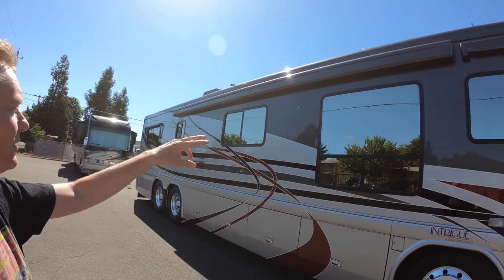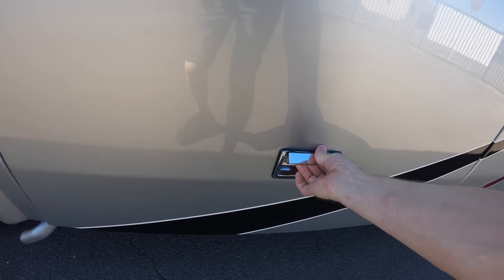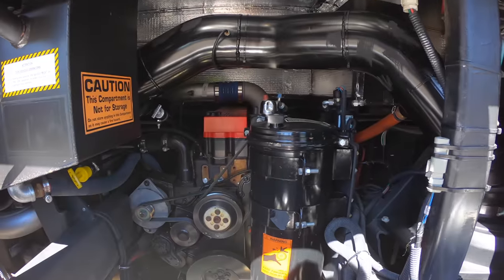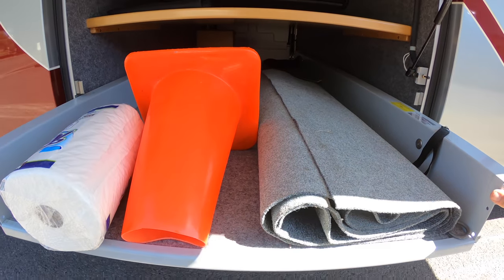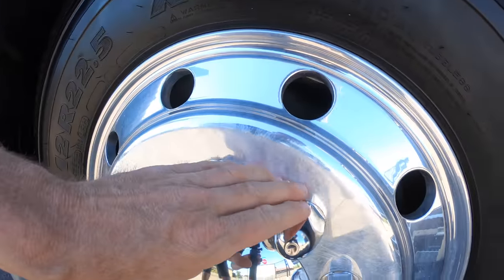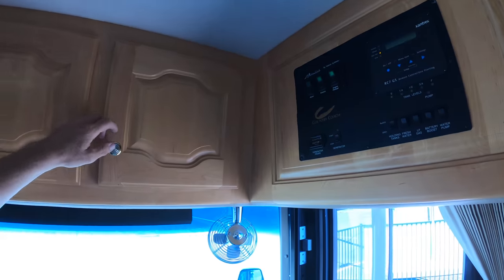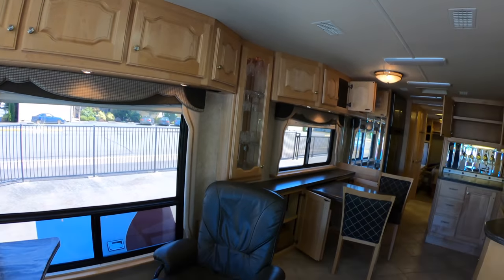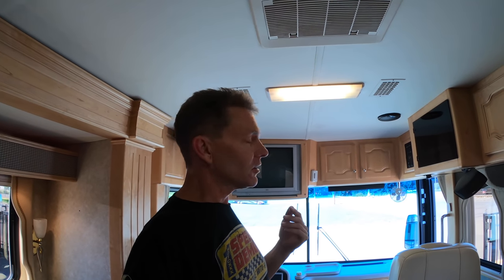THE CLEANEST 2004 USED MOTOR COACH I'VE EVER SEEN!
Country Coach Intrigue , Listed at $139,000
“For Sale”

Or reach out to Terry
Kenai Coach
325 E. 6th Ave.
Junction City Oregon, 97448
Kenaicoach.com